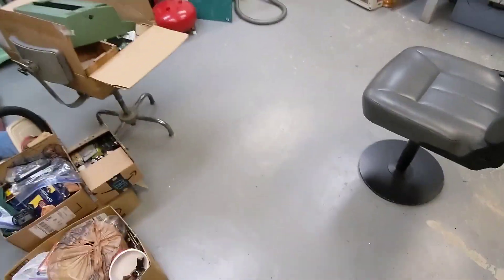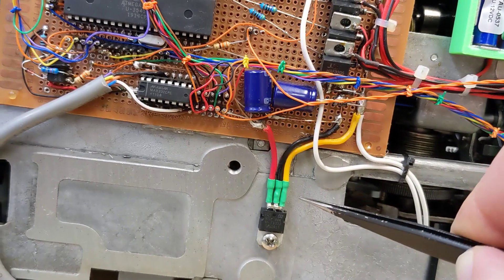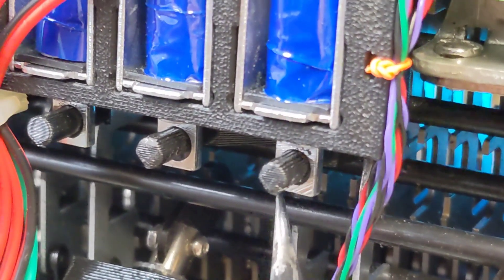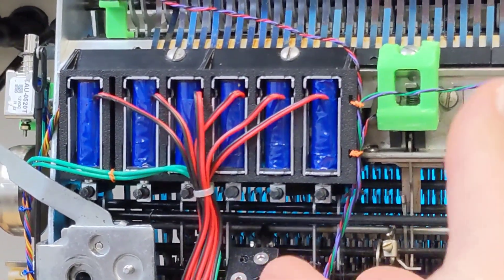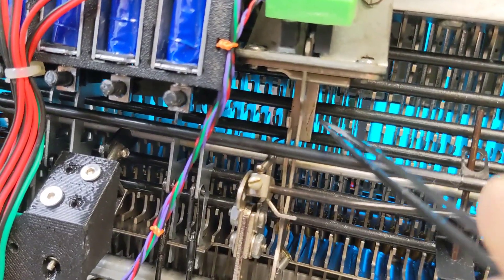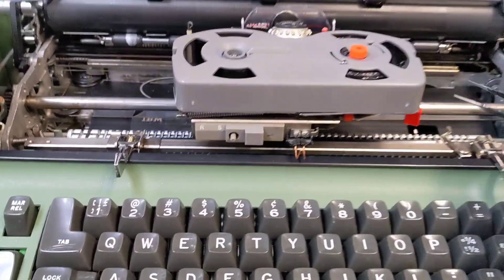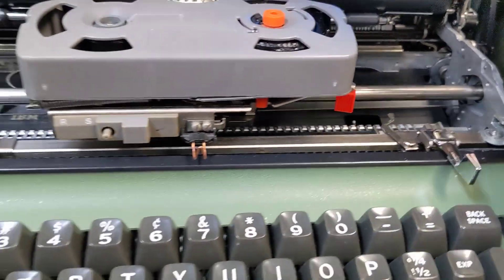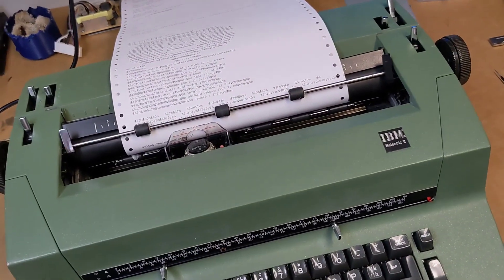Does the Selectric teletype thing still work after 1.5 years?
This has been in storage for about a year. I make sure it still works, fix some things, and make some improvements.

featuring Technical Details You Probably Don't Care About

Should you happen to need a replacement paper holder retaining lever handle, it is in the 3D files with the rest of the original parts I made